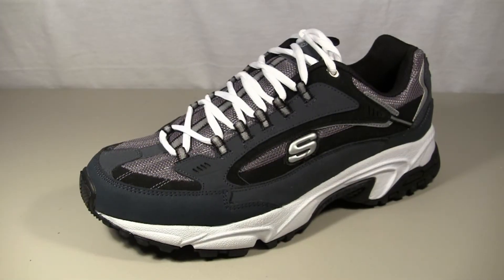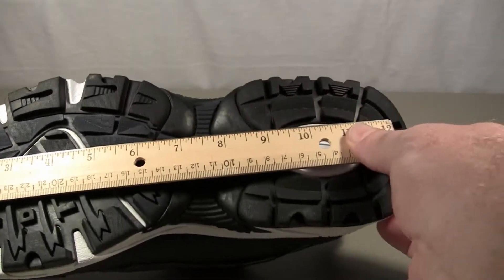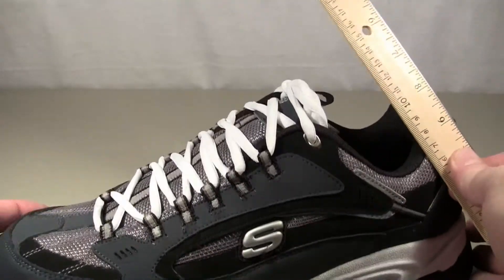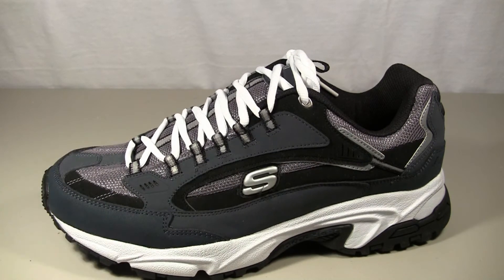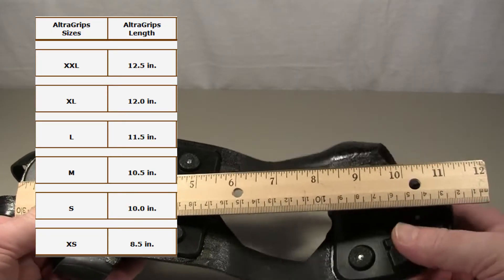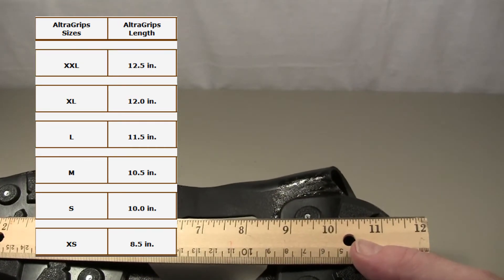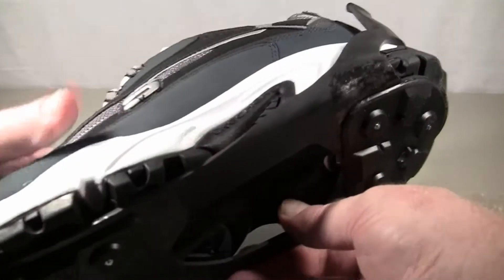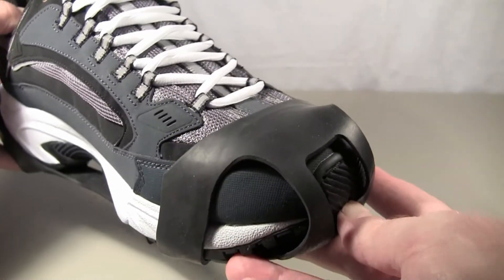AltraGrips Lite Sizing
This video shows an alternative way to determine which size AltraGrips Lite Ice Cleats, Grip-X Ice Cleats or Grips Lite Shoe Attachments will fit your shoes or boots.